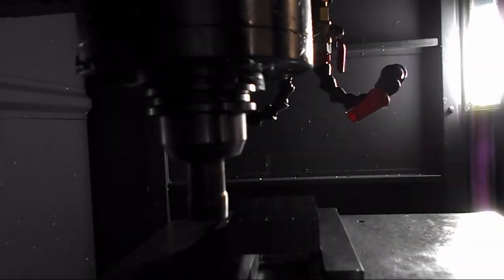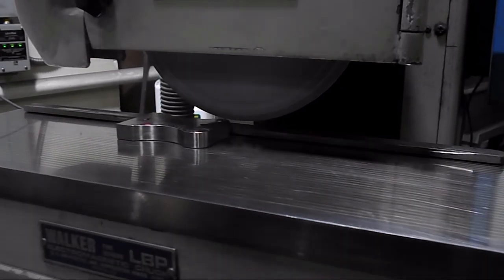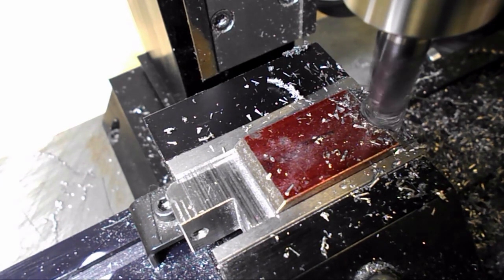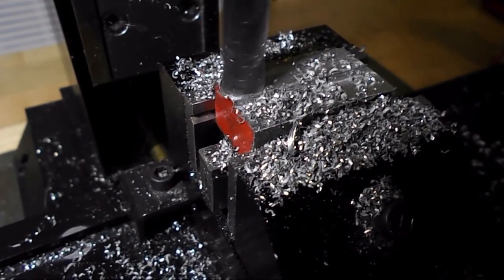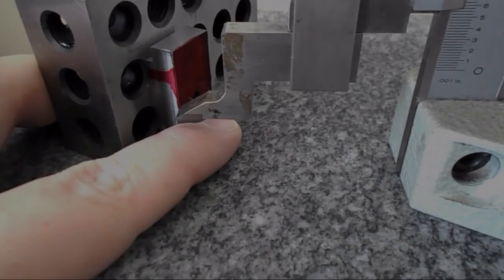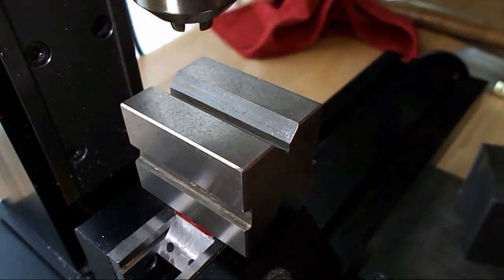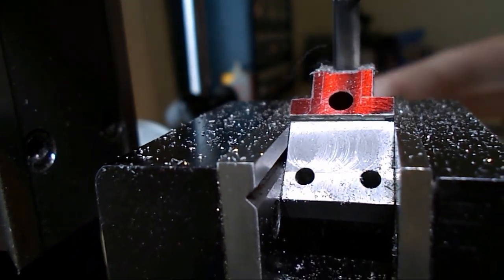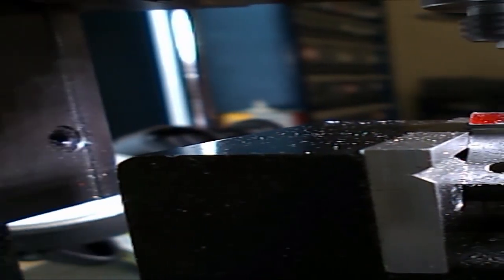Squareness Comparator Part 2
In part 2, I am mainly dealing with three parts: the base, the post clamp and the indicator clamp.  I decided to start over on the base.  I ran it through the CNC at work...a Hurco VM10.  It took me about an hour to mill it all, engrave it and then take it over to the surface grinder to make it pretty.

I still have quite a bit of work to go on this project, but I feel like I am making good progress.

I also have links in the video to show the making of the dovetail cutter that I use on the indicator clamp.  Earlier this year I made this cutter from some O1 tool steel and it is documented on my Instagram page.

Again...Shout out to Stefan and Tom for the inspiration.

This video was shot on a low end Walmart camera...produced on Adobe Elements 2018.

Thanks!